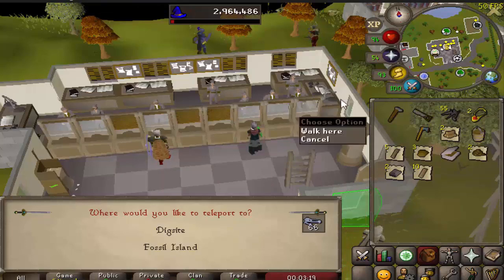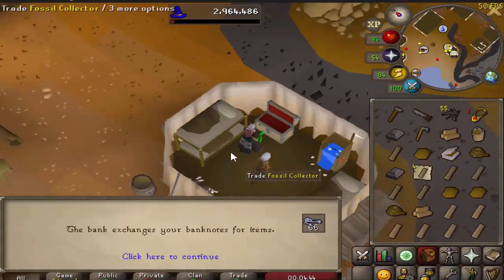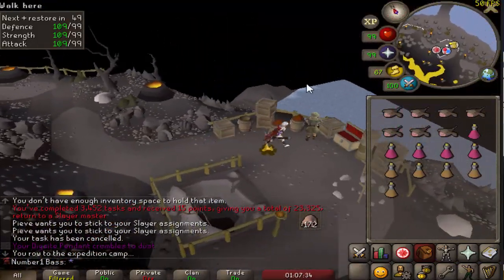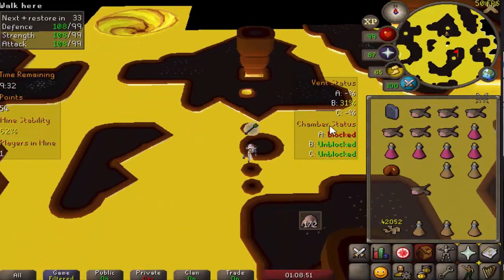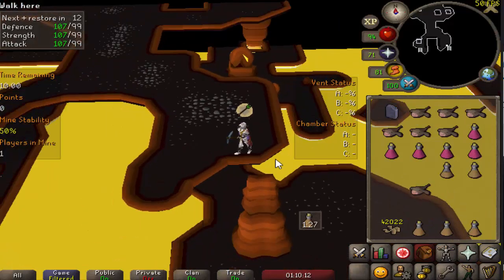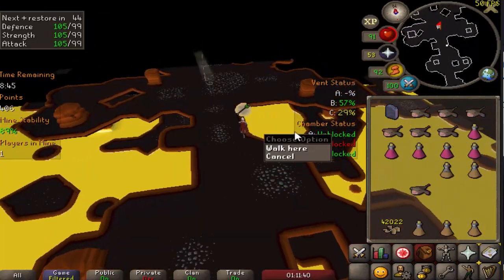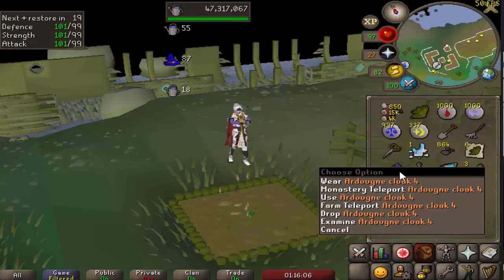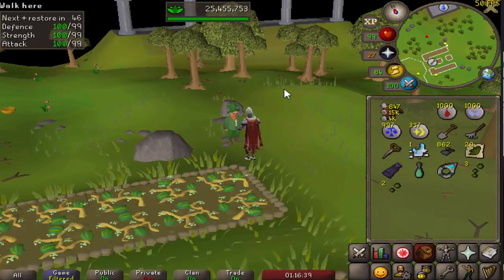UNLOCKING UPGRADED FERTILE SOIL SPELL SOLO